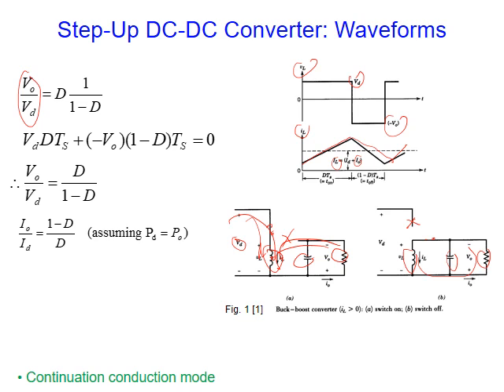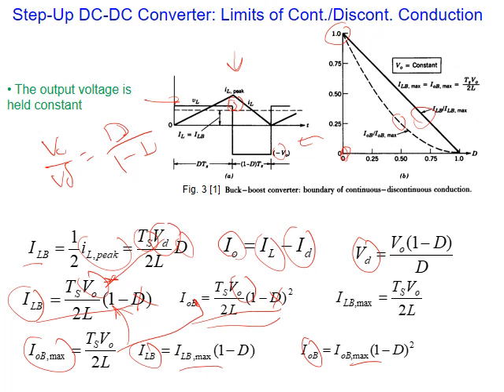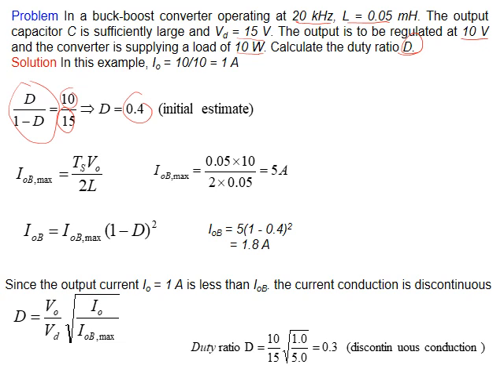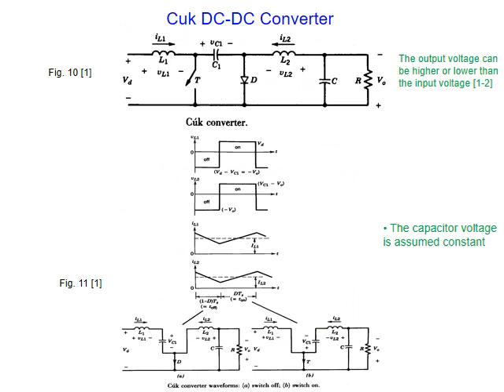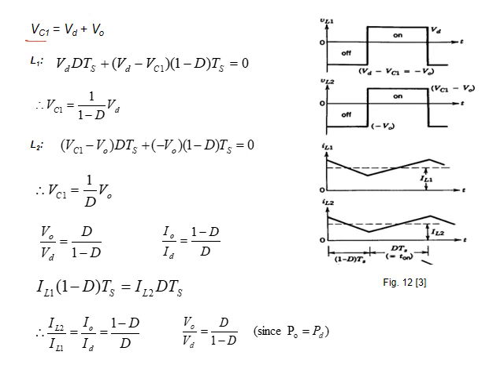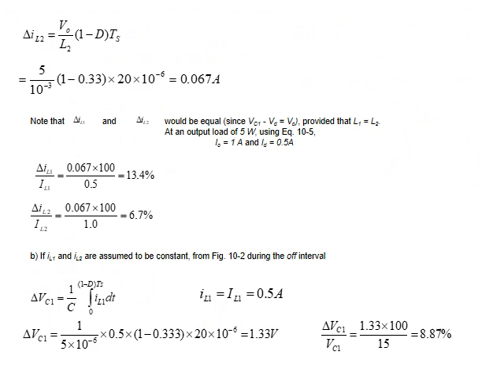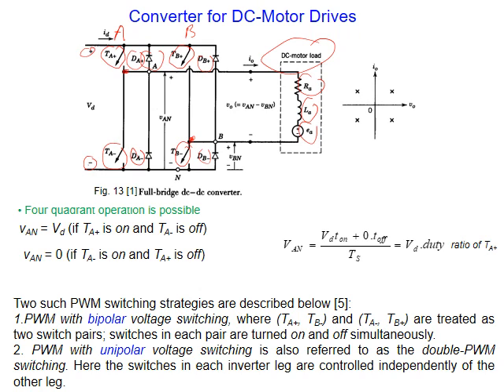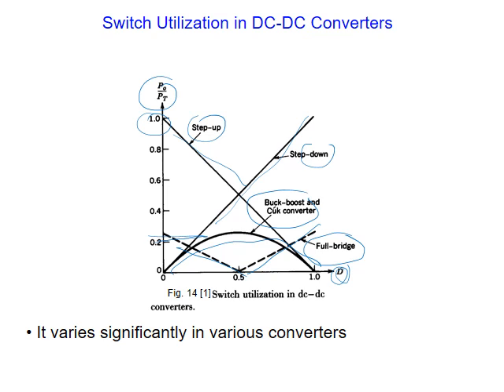ELEC3500 Module 2 Week 6 Part 1